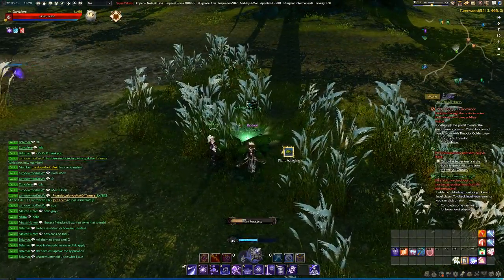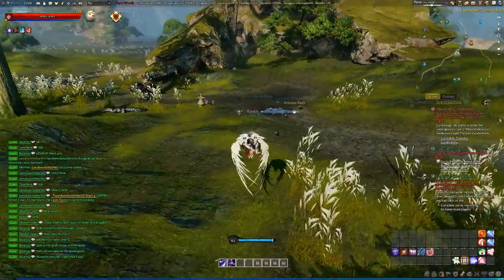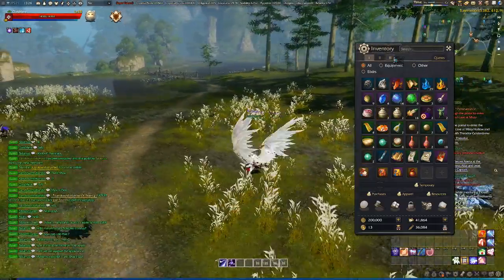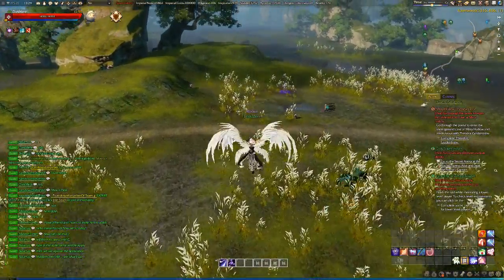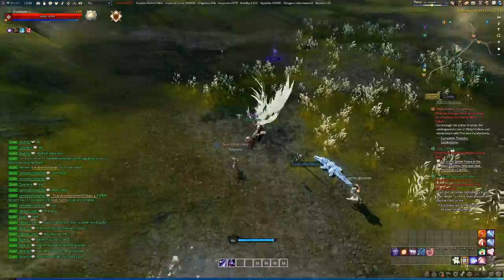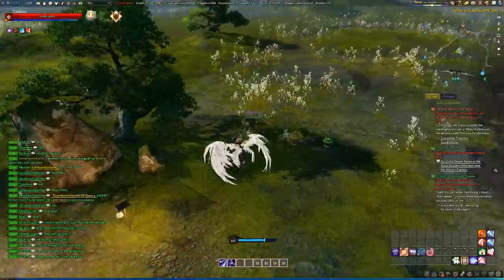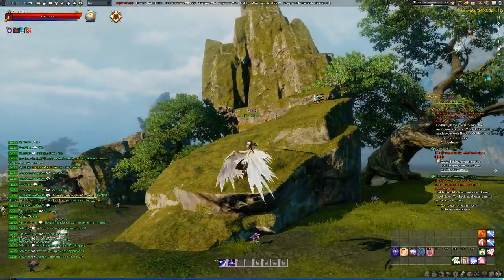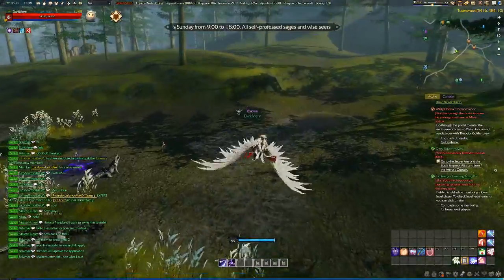Revelation Online | How to get Standard Fodder, Wild Herb & Needle Bracken Location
And remember to follow Revelation online How to get Standard Fodder, Wild Herb, and How to level gathering in one video

 In this Video i show you How to find the Needle Bracken Wich drops Standard Fodder & Wild Herb